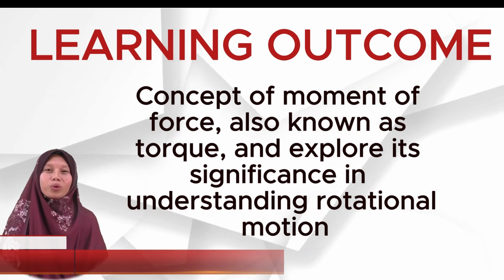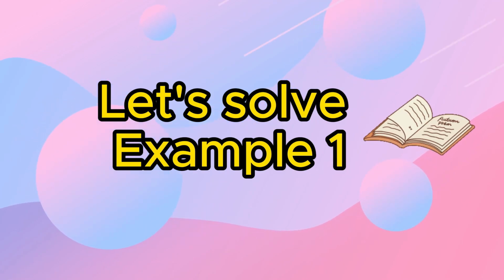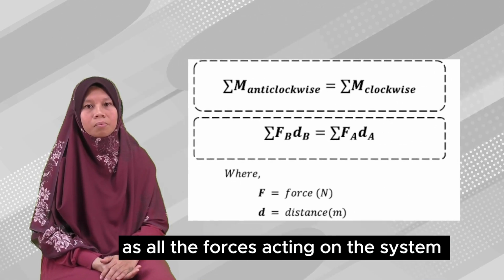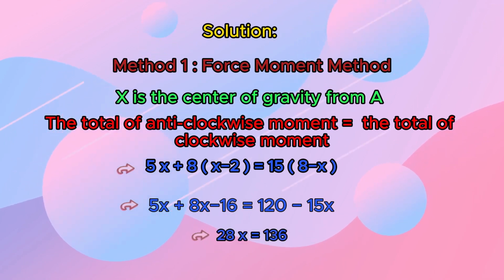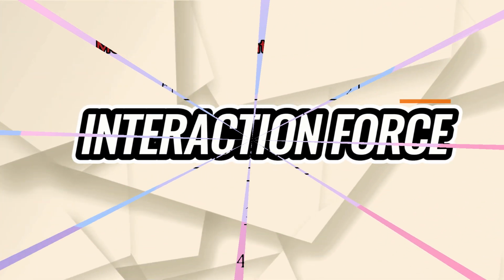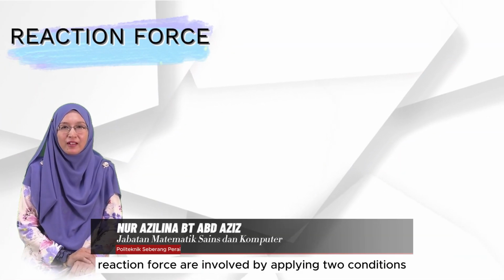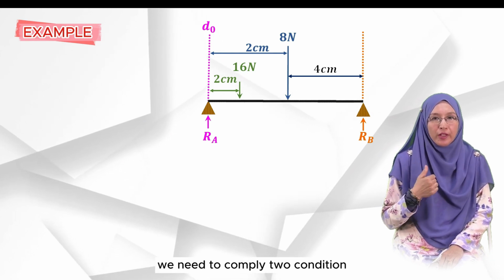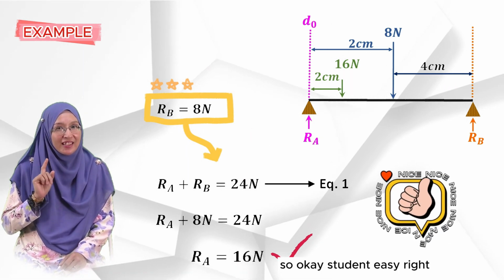MOMENT OF FORCE